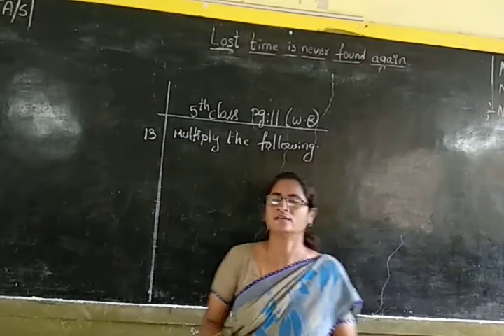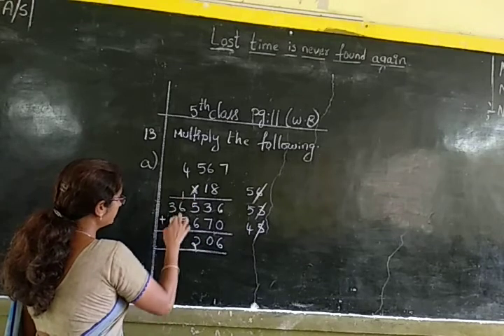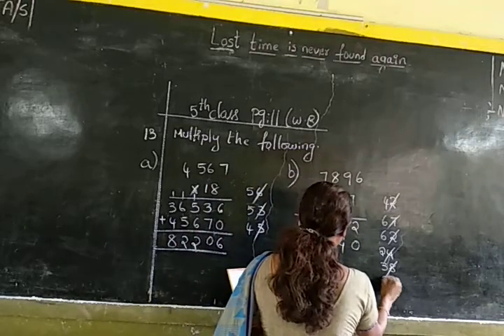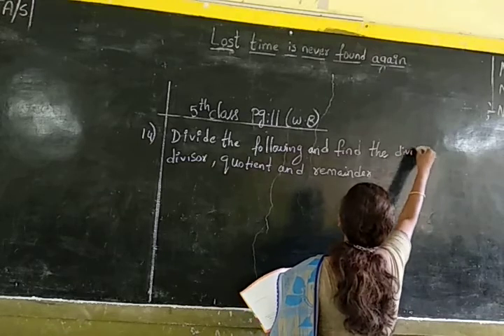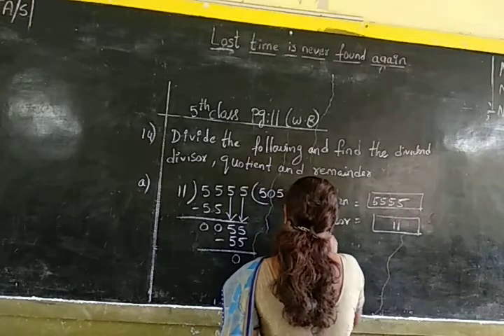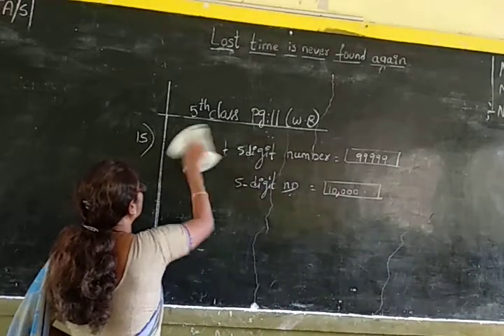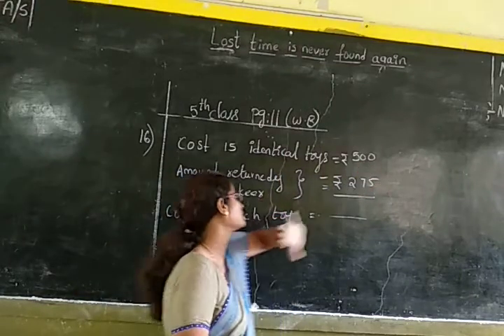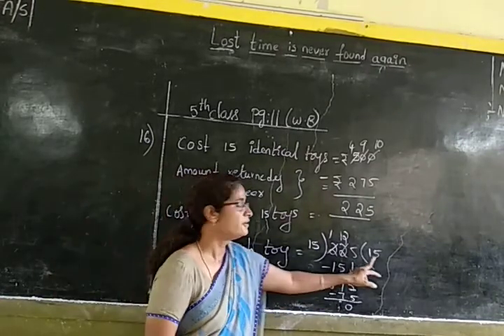5th Maths (5_8_20)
Chapter_1 Let us revise